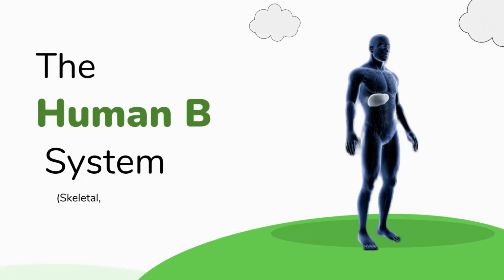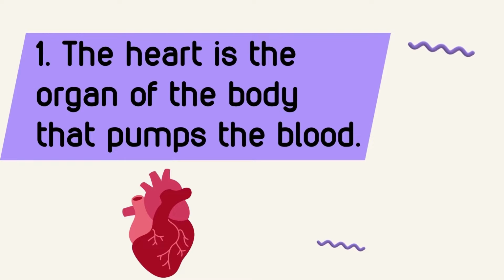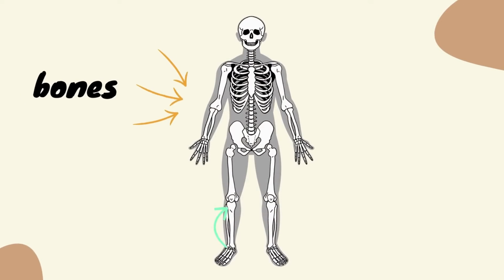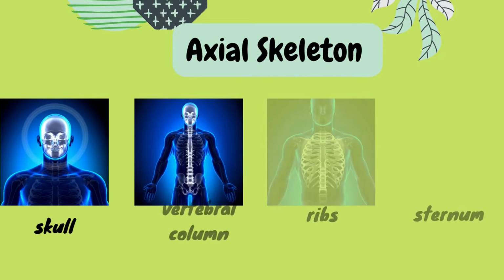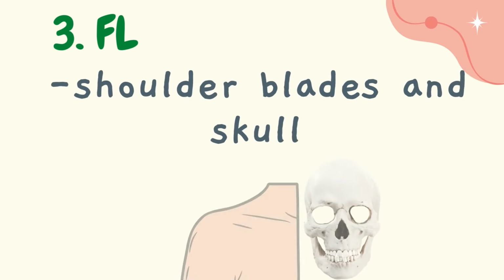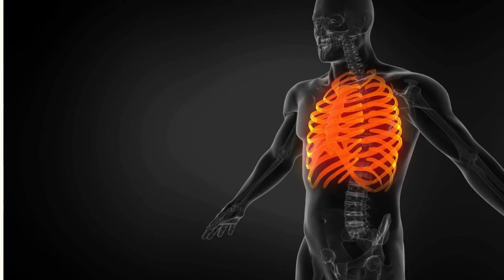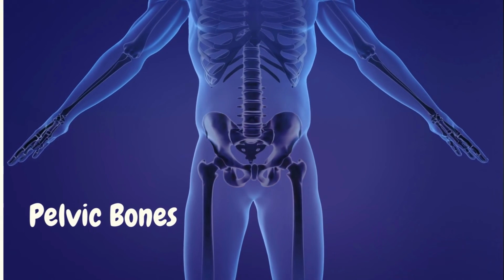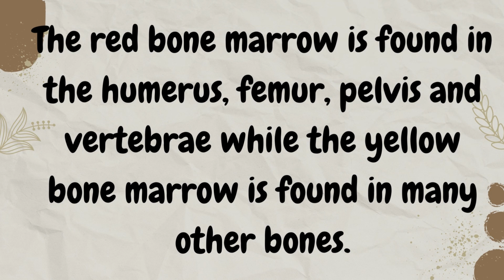SKELETAL SYSTEM-SCIENCE 6-QUARTER 2-LESSON 1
SCIENCE 6-QUARTER 2-LESSON 1-SKELETAL SYSTEM